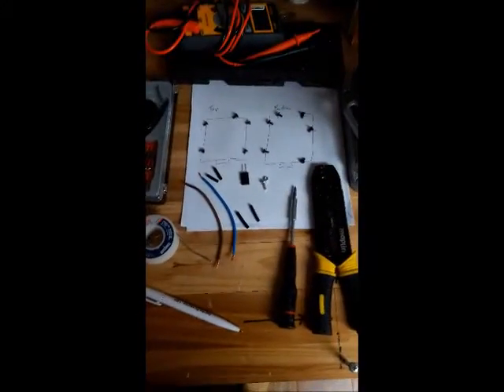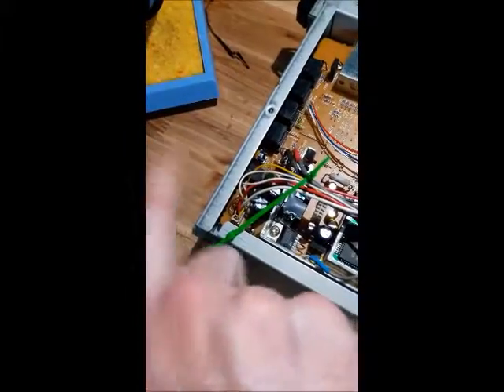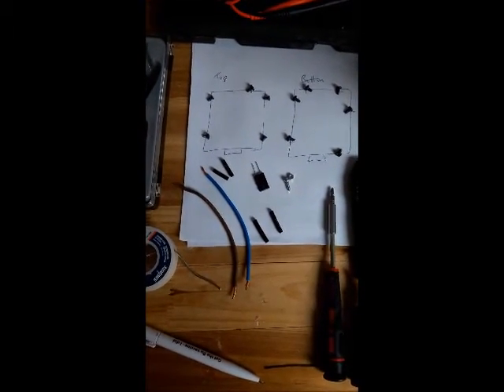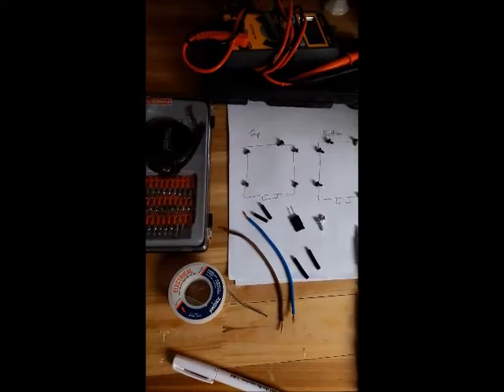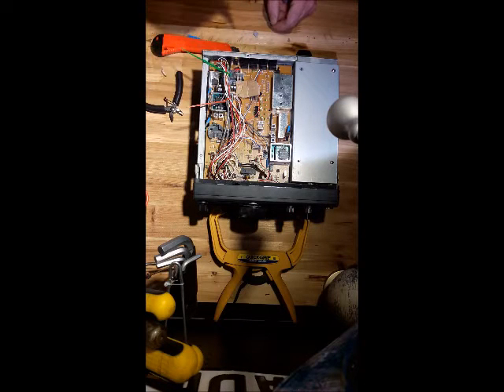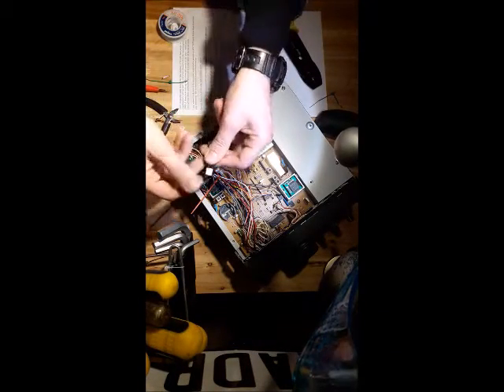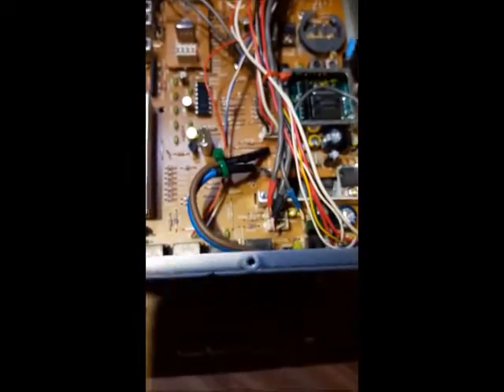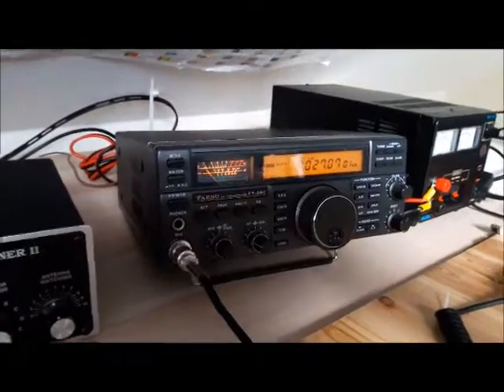Yaesu FT-840 resistor (R2213) replacement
I was having RFI problems on transmit i.e. S-meter was going off the scale after PTT. I had the rig checked by fellow South Dublin Radio club member. The radio checked out fine in all respects. So I went ahead and swapped out the potentially troublesome R2213 - as I thought this may be the cause of my interference problem.

Post Resistor replacement the radio was operating normally. However, when transmitting on anything greater than 5W, after PTT was released, the S-meter needle still stayed hard right for a period of time.

Answer:
After this video was made, another operator suggested that it could be a PIR e.g. a sensor light, being triggered by RF during transmit.

That's exactly what it was! My own back garden sensor light. I dialled back the sensitivity of the PIR and there now no RF triggering during daylight hours. However, it is still an issue after dark. My plan is to install an internal mains switch for the sensor lights so I can knock them off when using the radio.